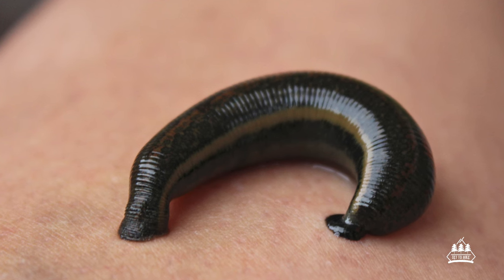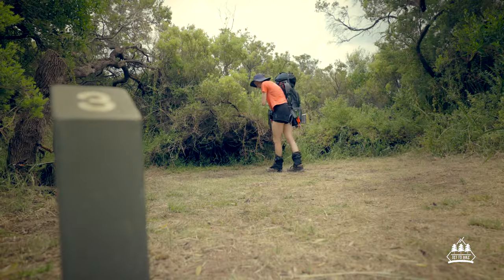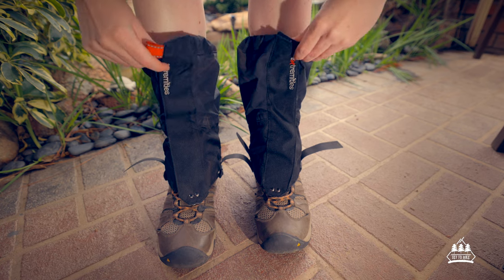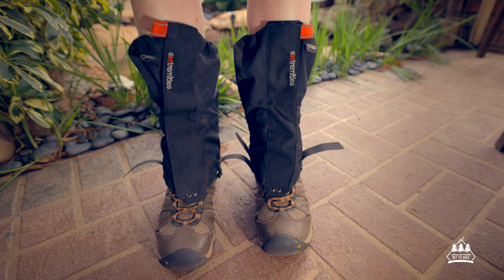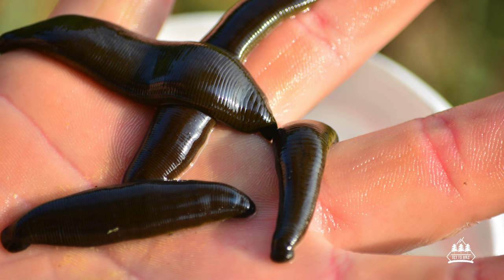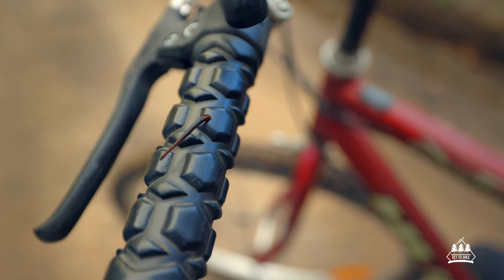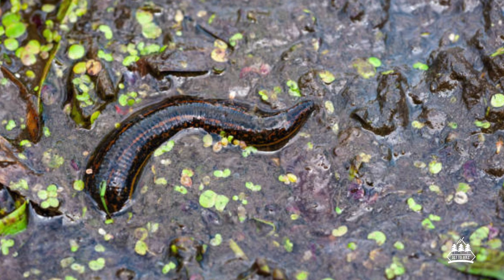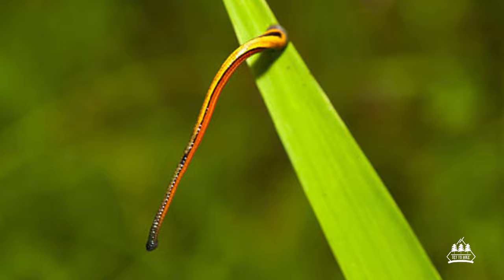HOW TO REMOVE A LEECH THE RIGHT WAY - Hiking Tips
If you are into any outdoor activities like hiking, swimming or biking, chances are you may have seen a leech or two. But do you know how to remove a leech correctly? There are a few different methods we will quickly go through here. Some of the methods do more harm than good, so its best to know the correct way. Next time you see one of these Vampires of the forest (leeches) you'll be well equipped!